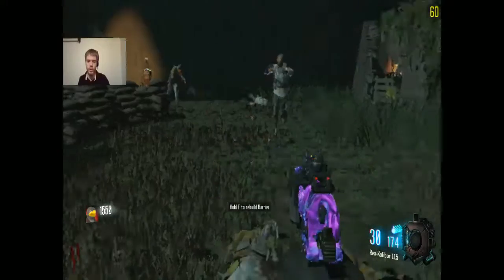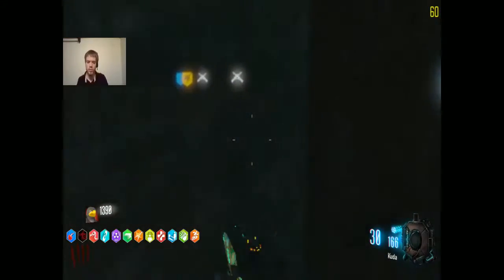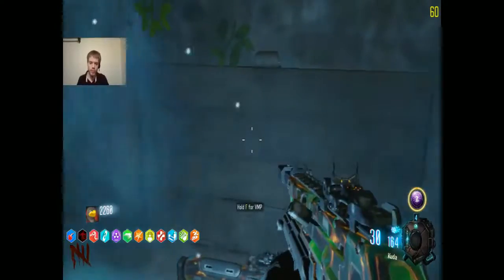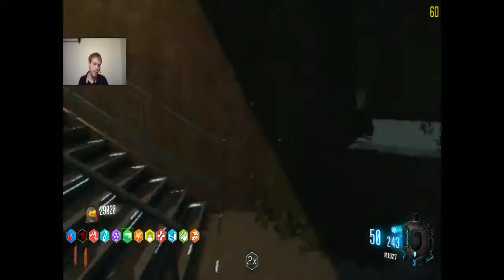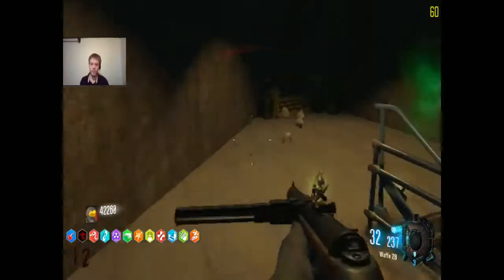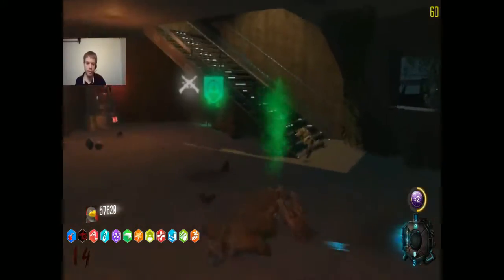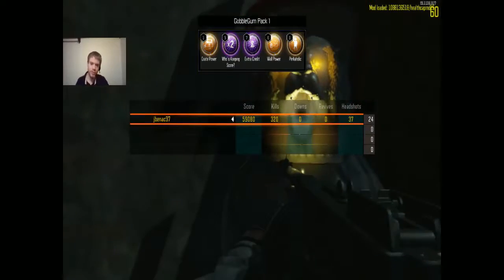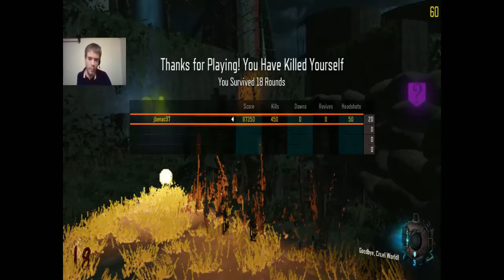Black ops 3 custom zombie maps: out break